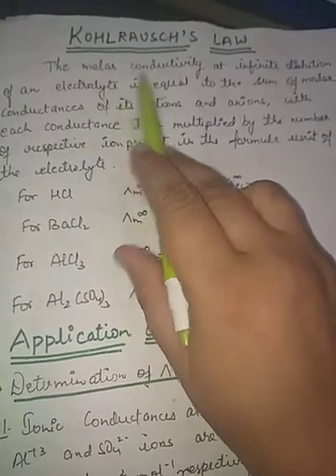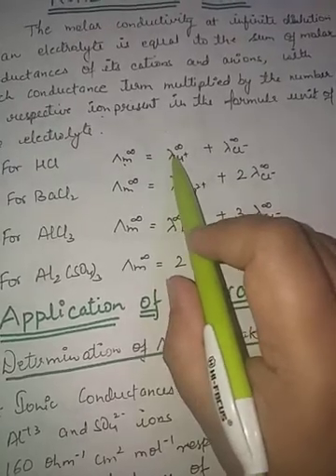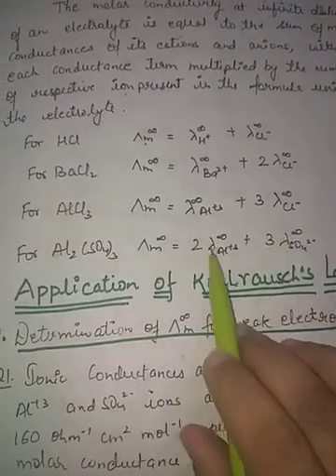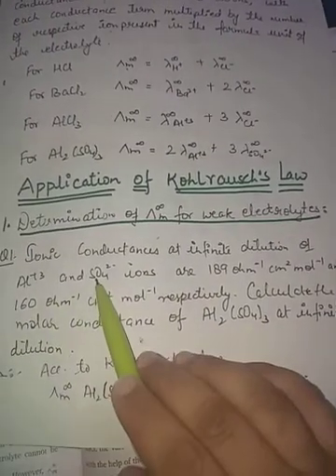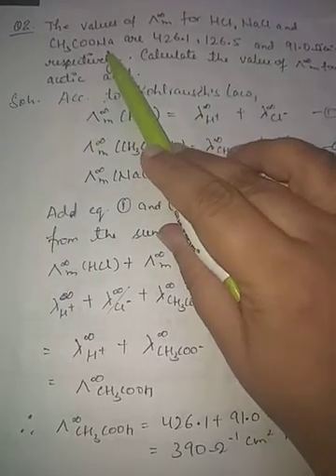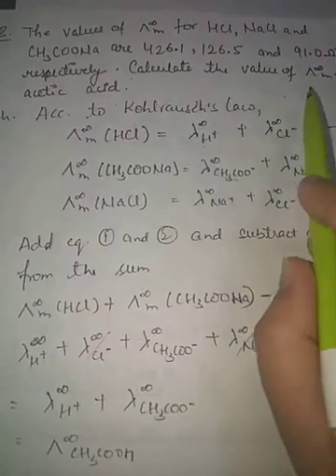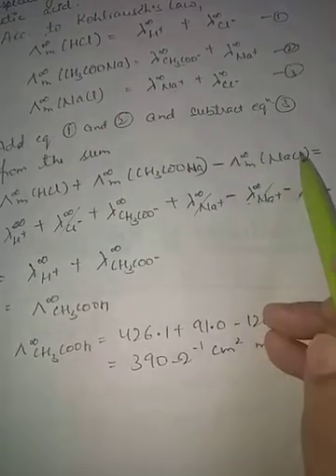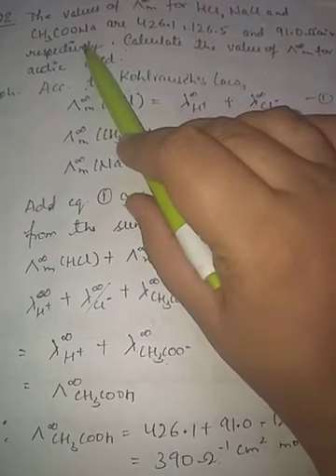Class XII Chemistry: Kohlrausch's Law